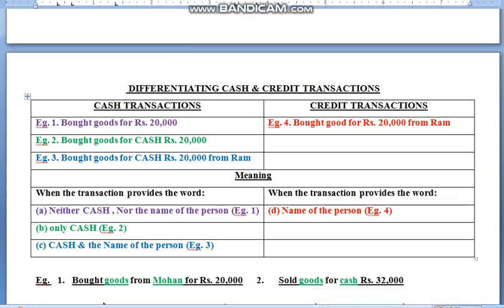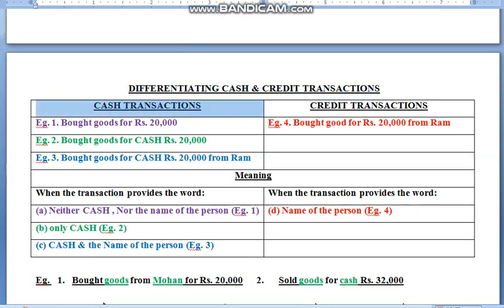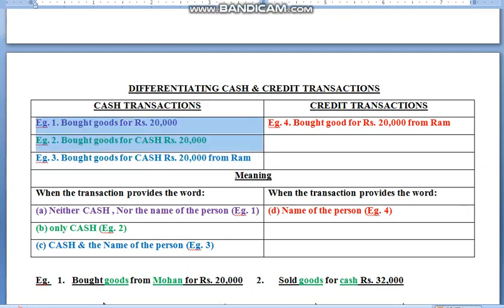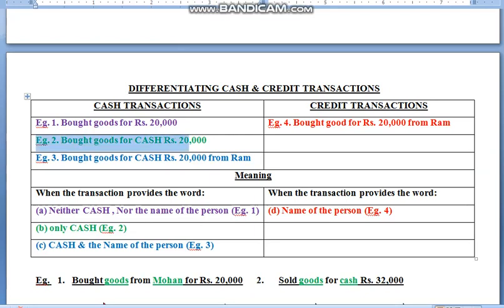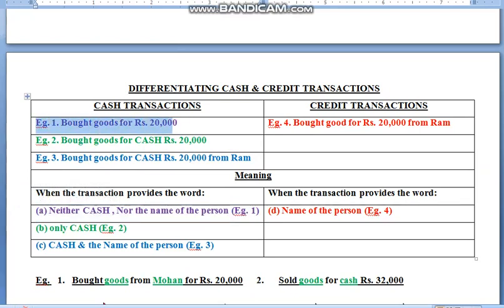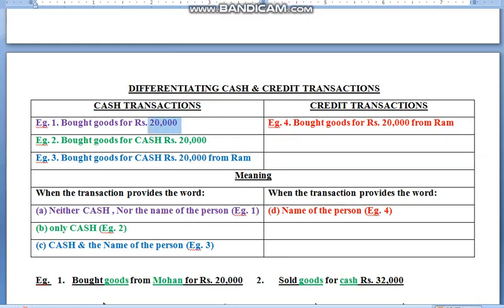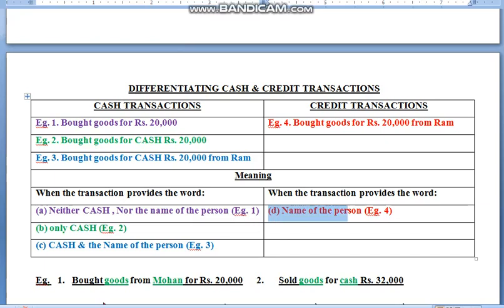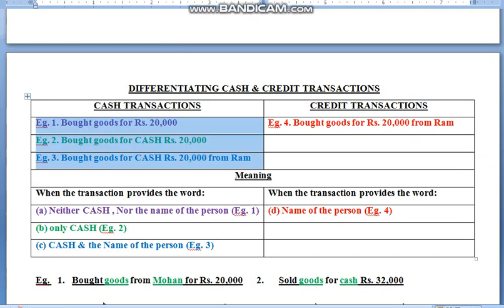JOURNAL (02) MAKING JOURNAL ENTRIES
Steps for JOURNALISING